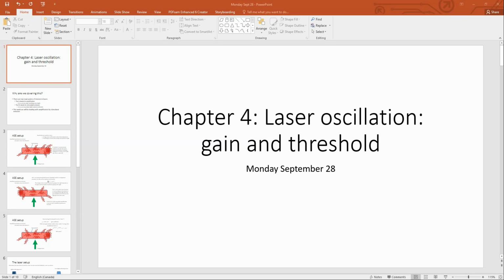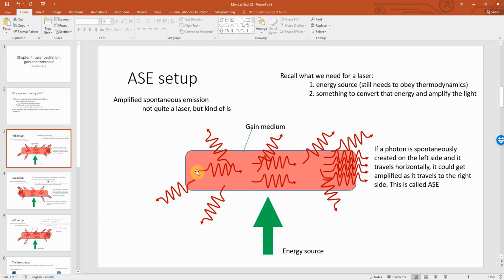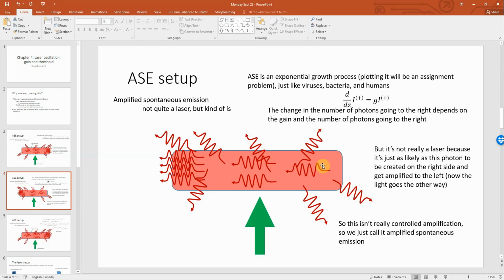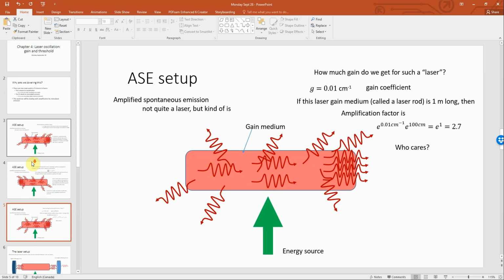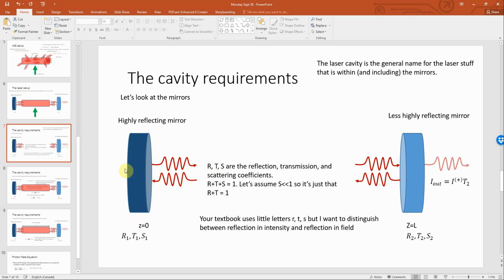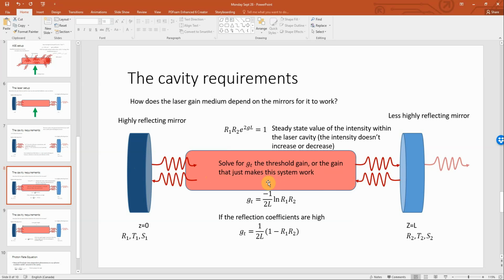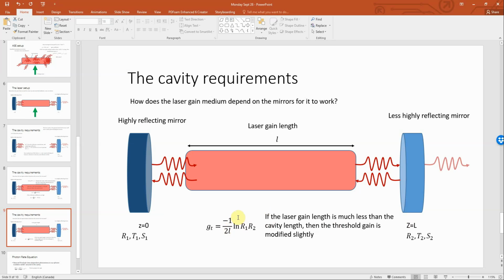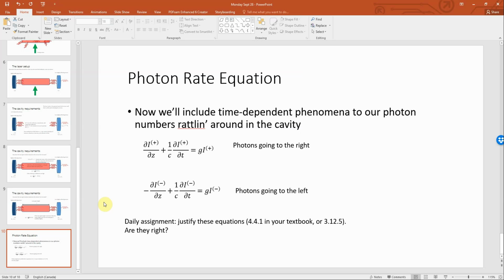Lasers Sept28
Starting chapter 4: Laser oscillation: gain and threshold. In this lecture, Monday September 28th, we are discussing the basics of gain and feedback. That means that we need some energy source, something to convert that energy into light (our gain medium). We also need a feedback to make the light coherent.